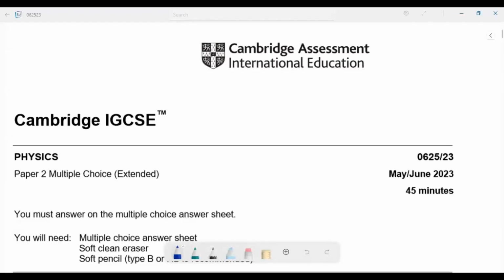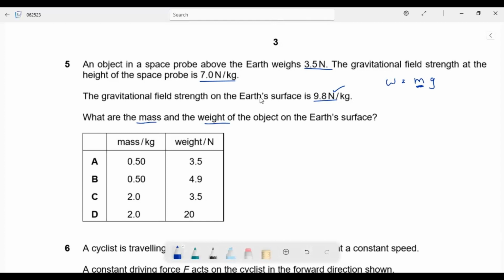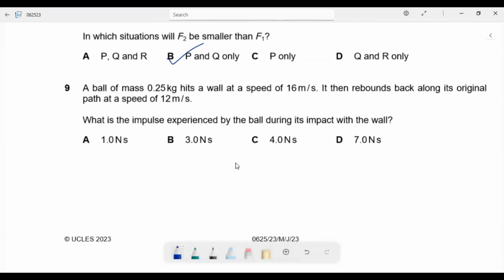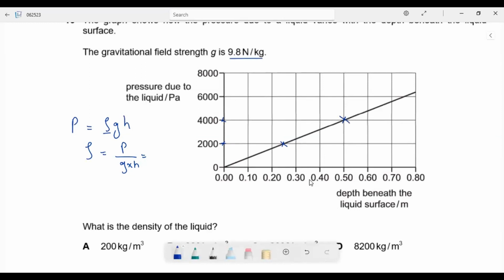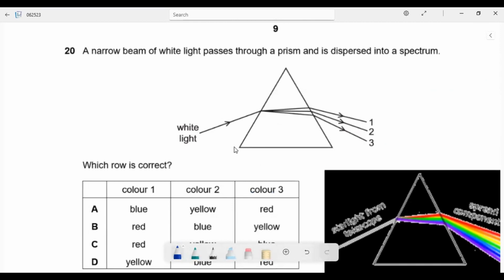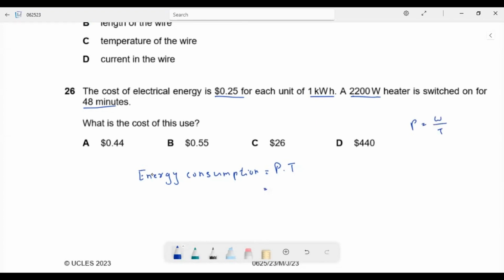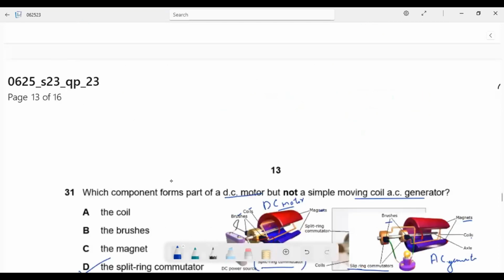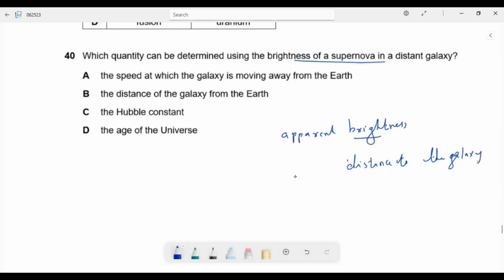0625/23/M/J/23|0972/23/M/J/23|IGCSE PHYSICS extended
IGCSE#PHYSICS##0625#PAST PAPER#MAY/JUNE#2023#new syllabus#paper3#extended#igcse past papers#0972/23/M/J/23#savemyexams#edexcel